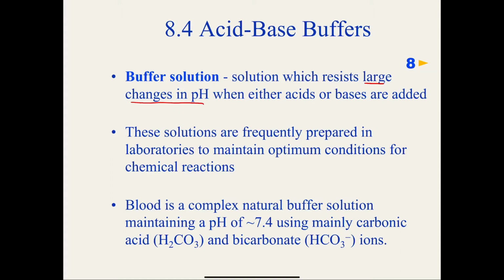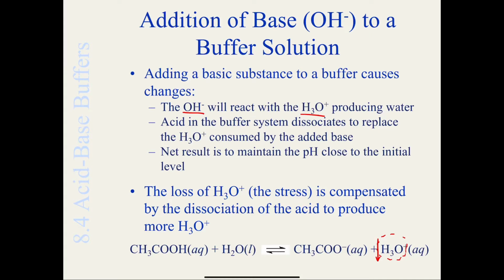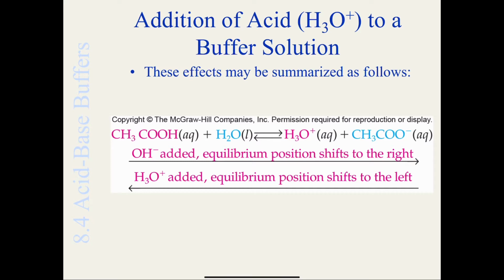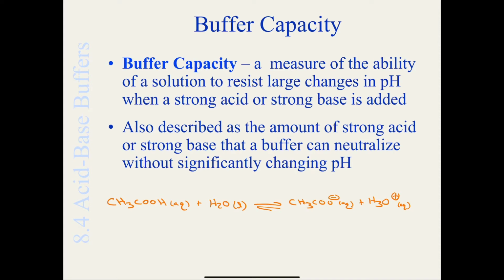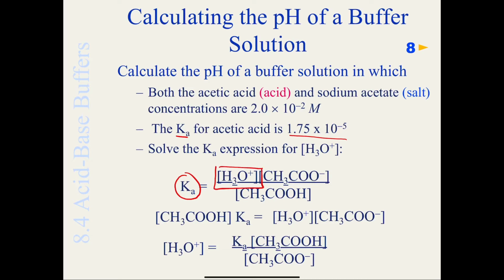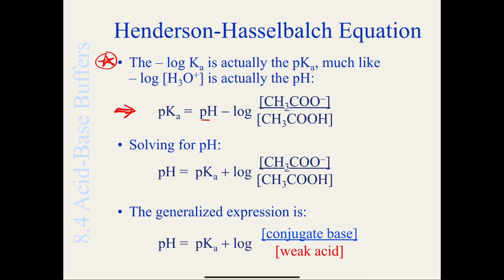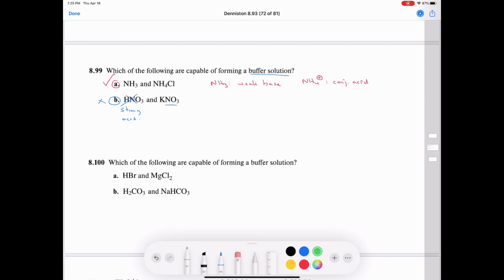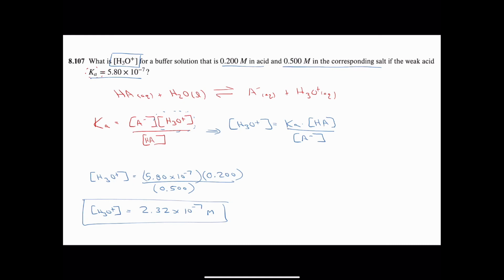CHE 101, 8.4 Acid-Base Buffers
Mr. Deon